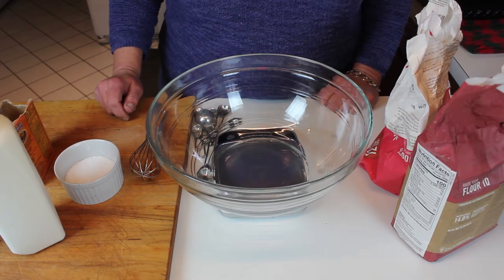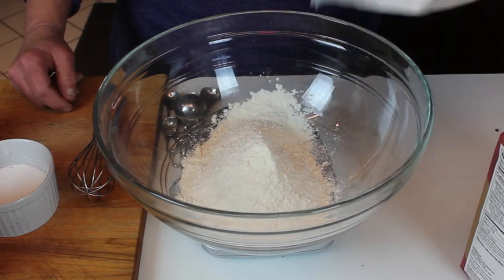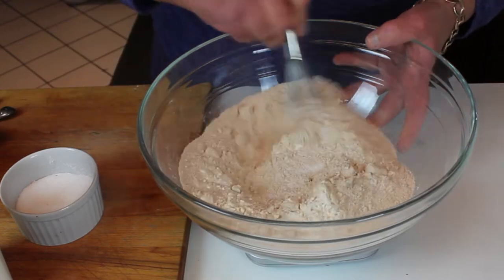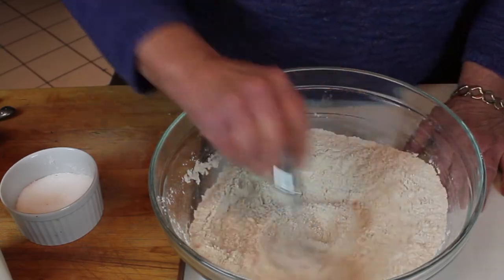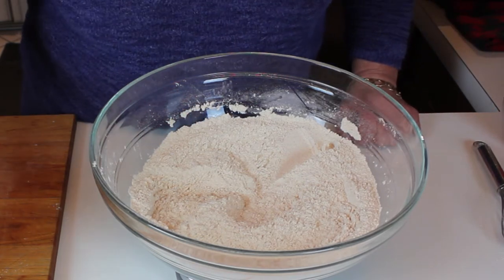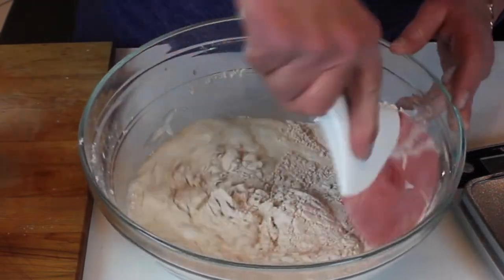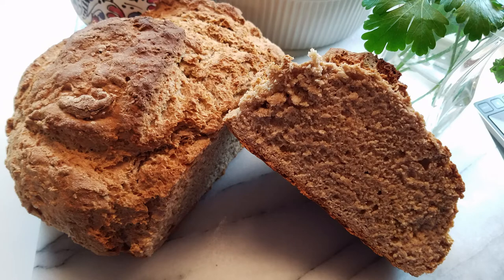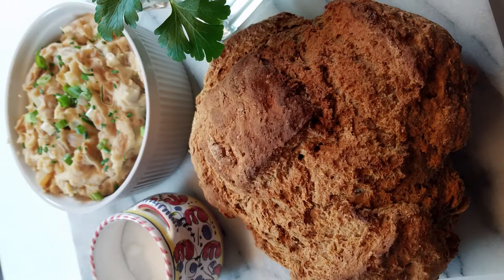Irish Soda Bread, Great Anytime for Sandwiches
St Patricks Day Classic, This recipe is from Paul Hollywood and is really good, easy, nutritious and delicious! While we should be quarantining ourselves this is a perfect recipe to teach young ones as part of a "home education" course.  Always good to know the basics.  Stored, cut side down on a wooden cutting board the bread lasts for a few days. Makes wonderful sandwiches, especially a Tuna Melt.  Packed with fiber from the whole wheat flour, it is quite filling to.
Make sure to use, unbleached, unbromated flour for the best results. One of my favorites for both is King Arthur.